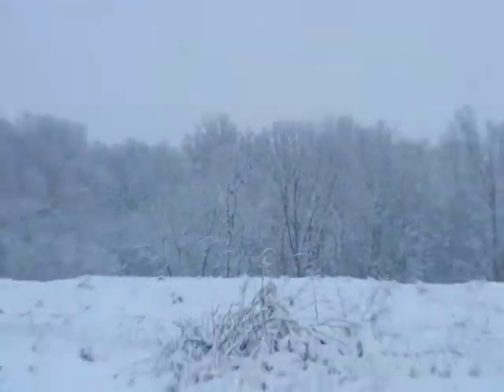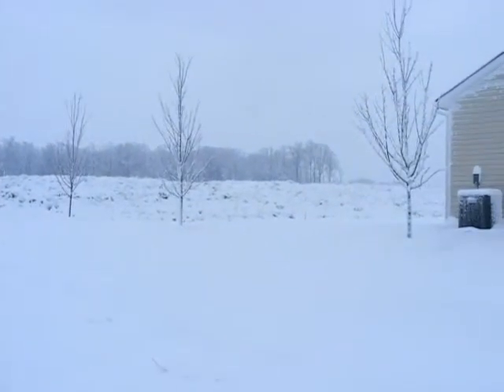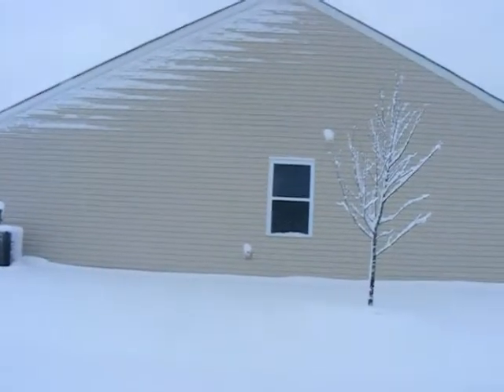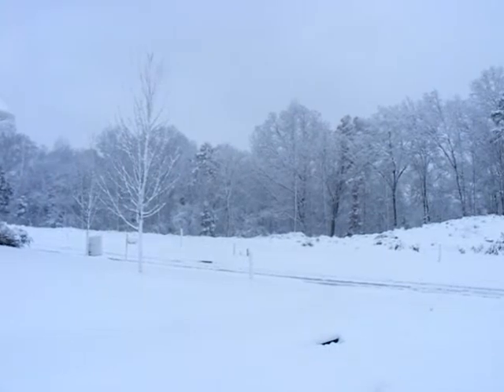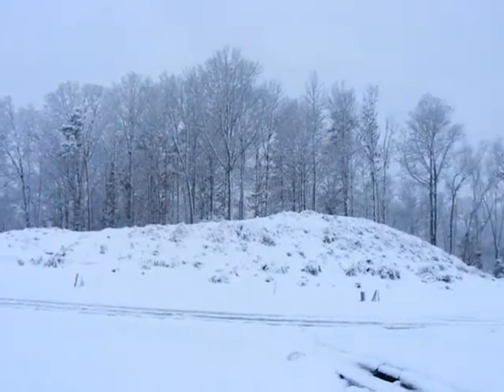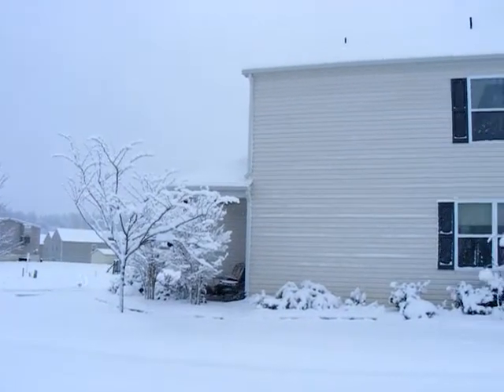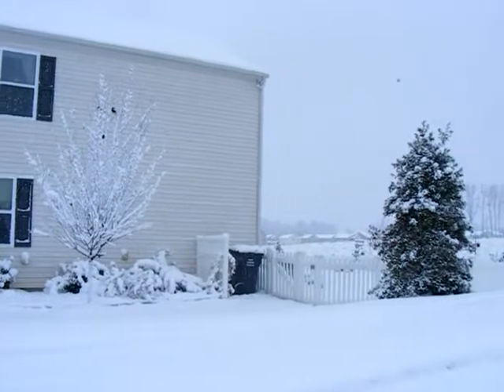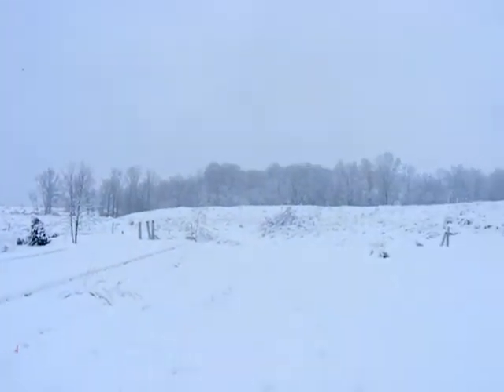Christmas Day Snow in North Carolina